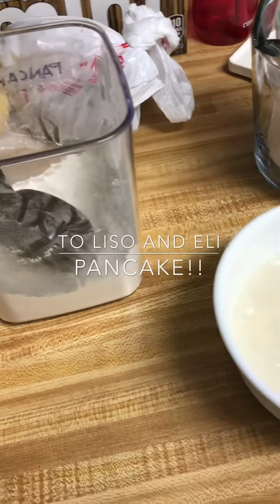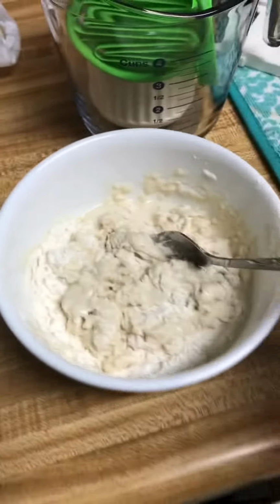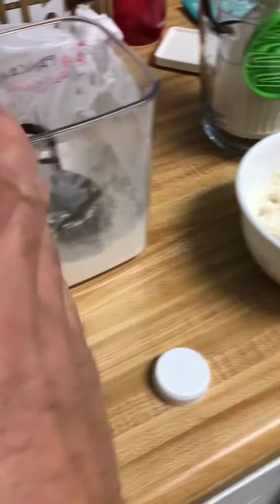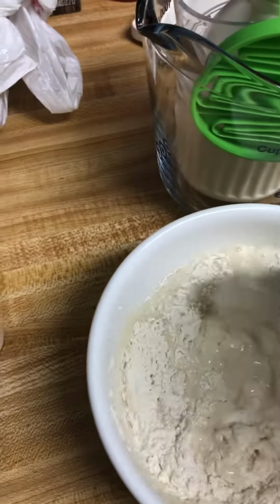Pancakes - Baby Liso and Eli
snaresurf, How 2 make pancake mix for us. Just stare and add water till it’s thick.